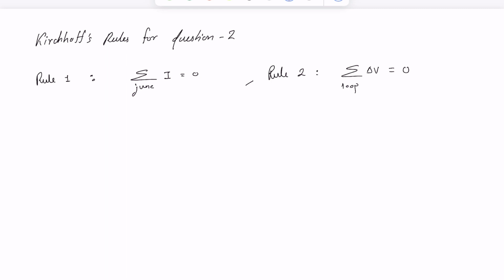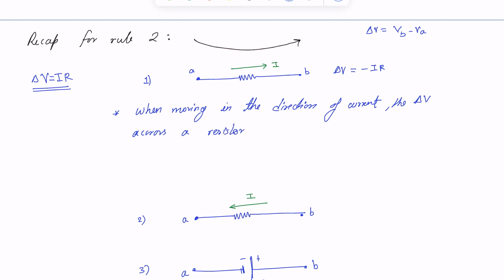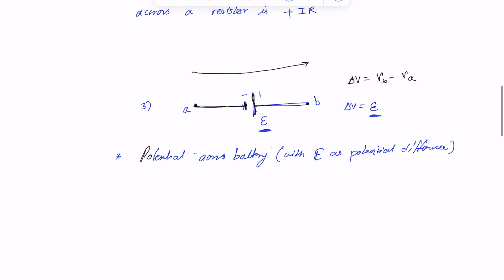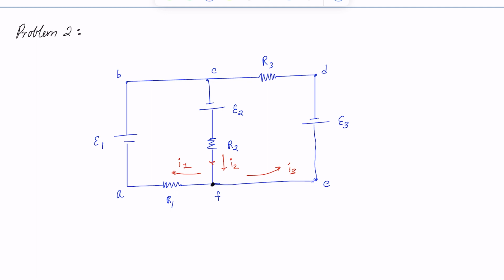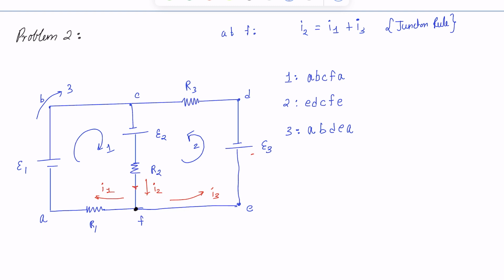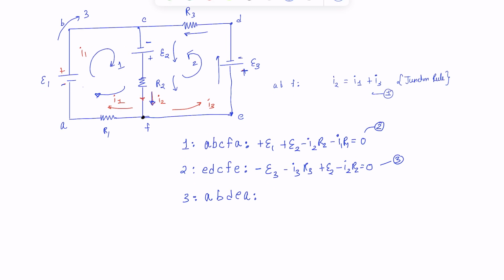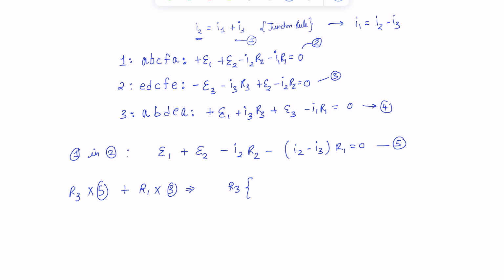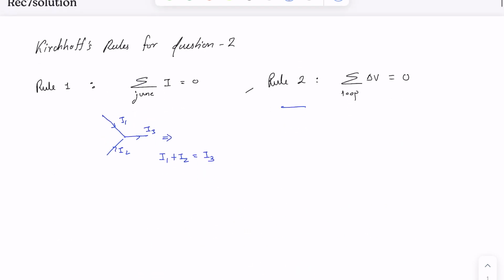Rec 7 Problem 2 and Review of Kirchhoff's rules